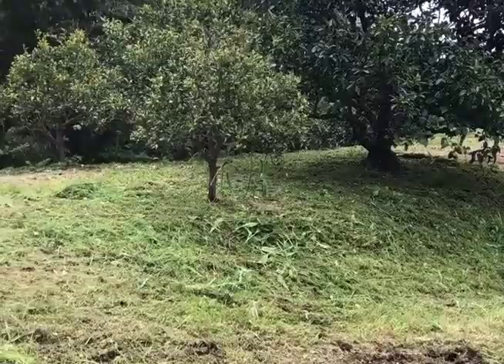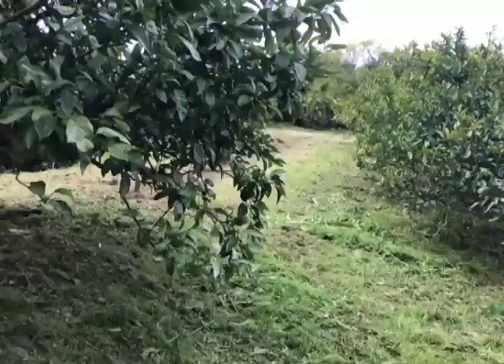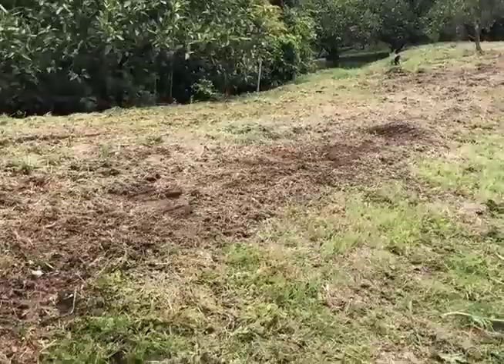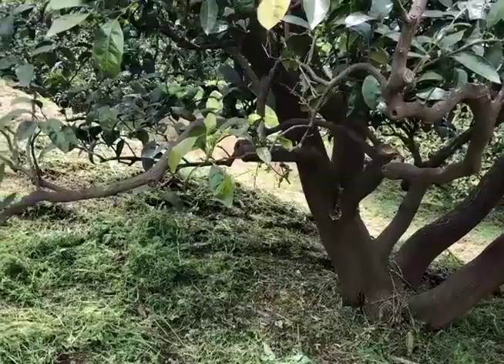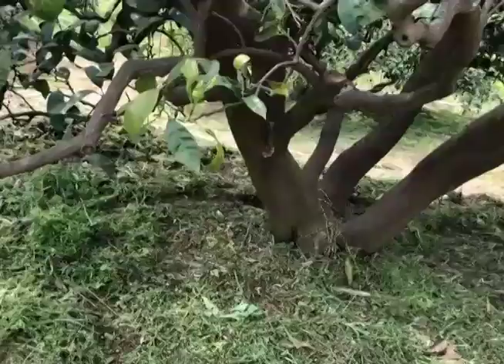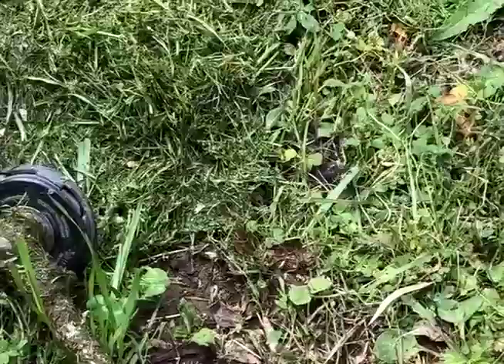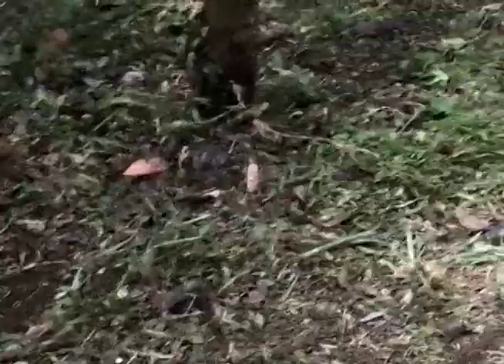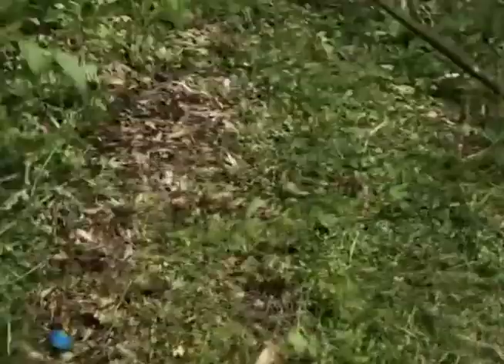The importance of mowing and weeding in Japanese orchard farm.